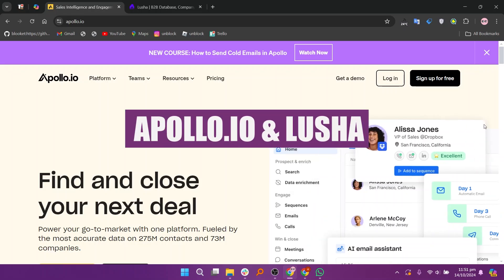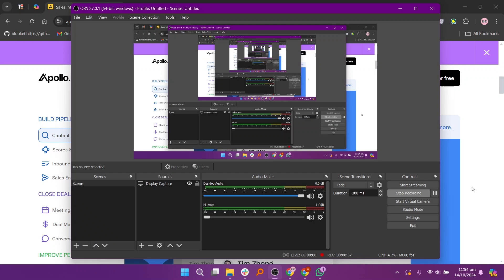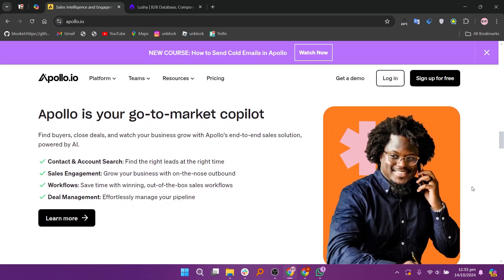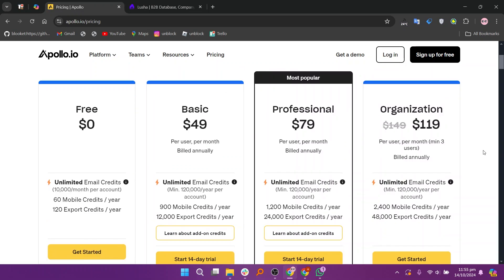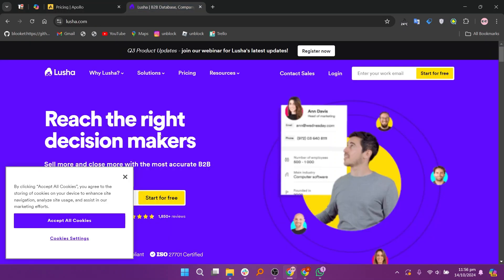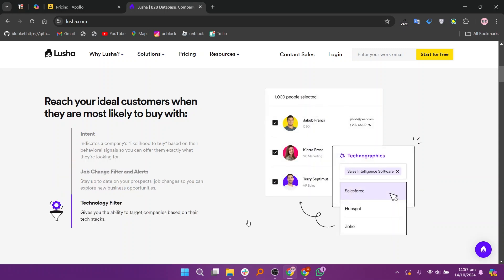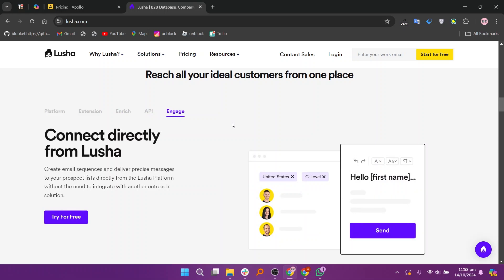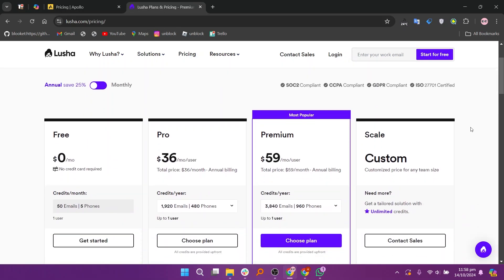Apollo.io vs Lusha (2026) | Which One is Better?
In this video I'll compare Apollo io vs Lusha.